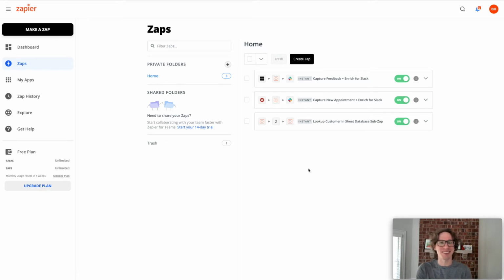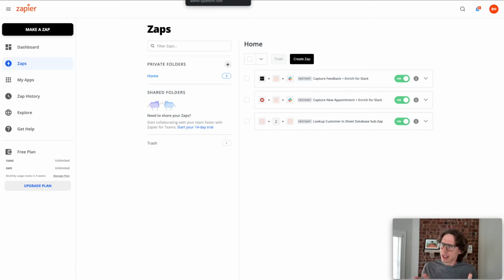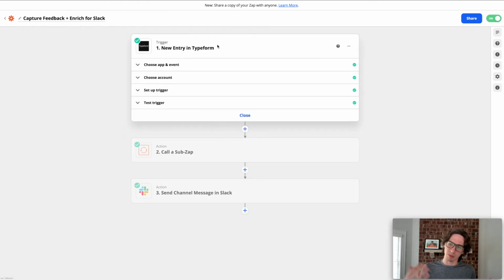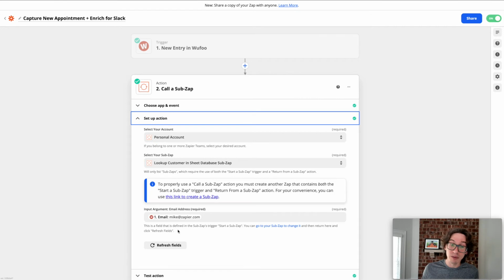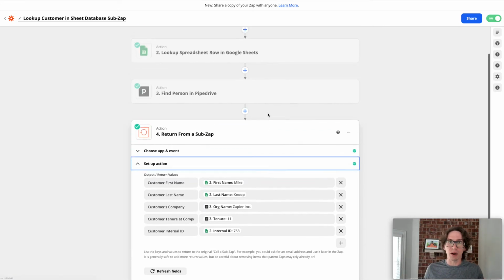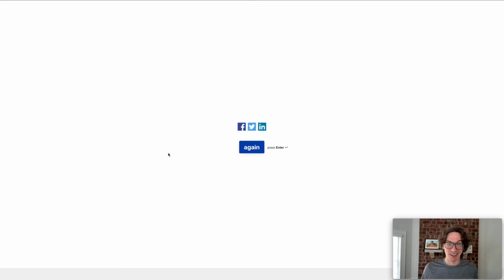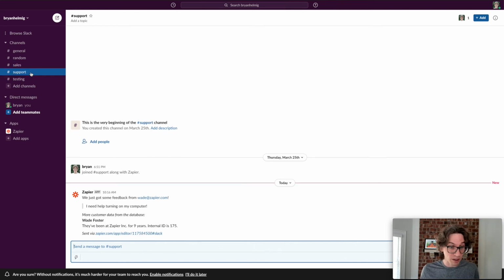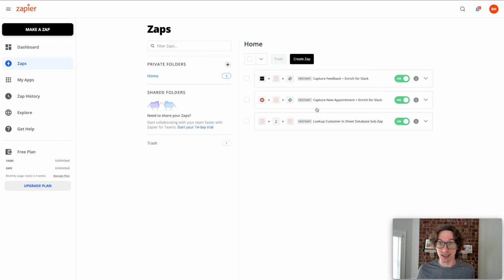Sub-Zap by Zapier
Build more manageable systems of Zaps by creating and calling Sub-Zaps.